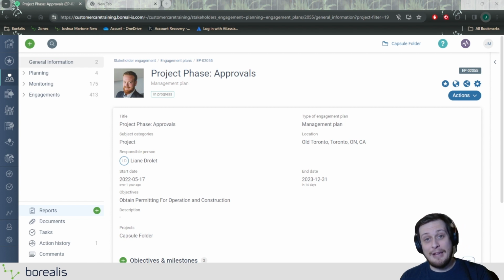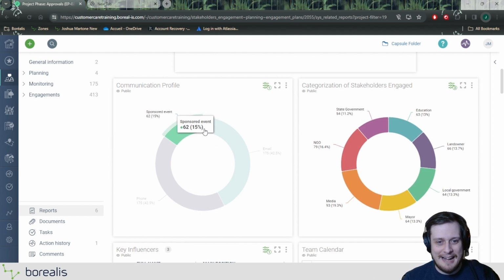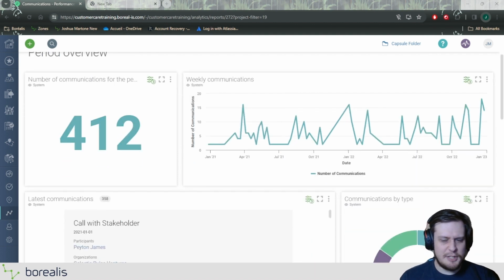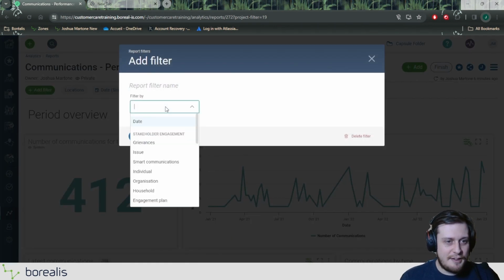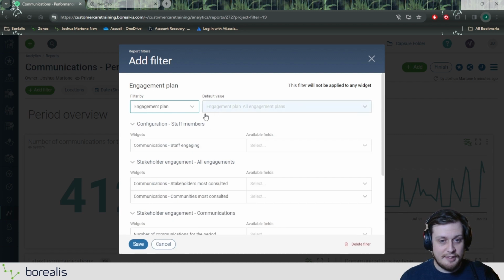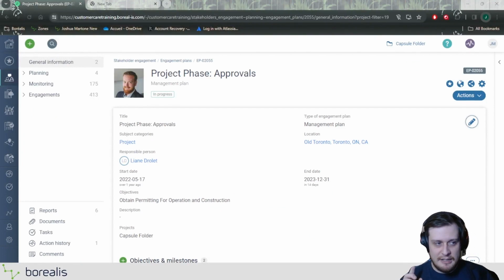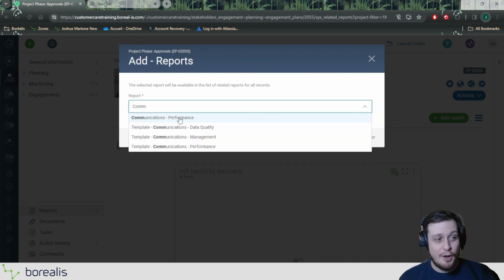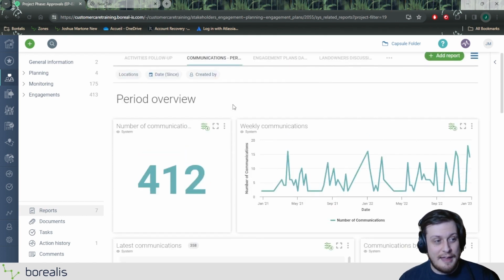Intermediate Analytics : Configuring Related Reports